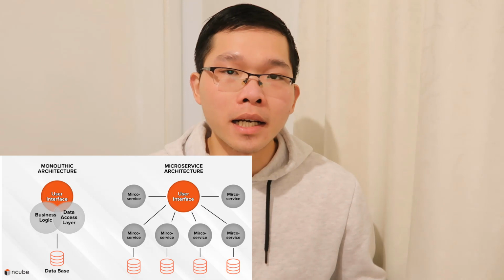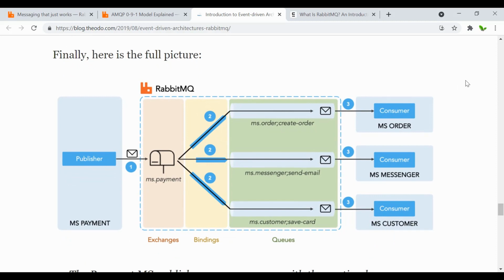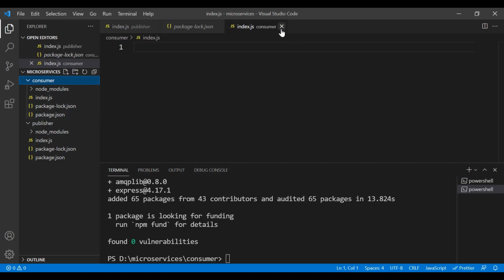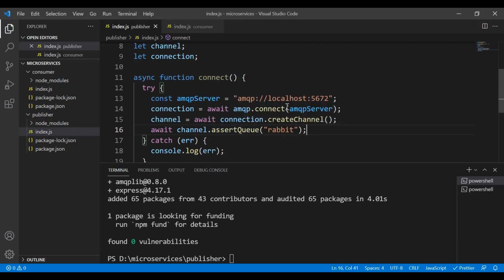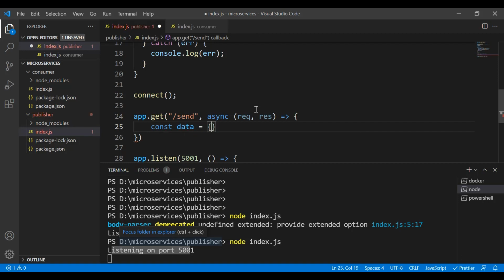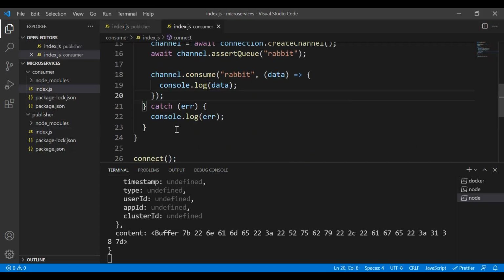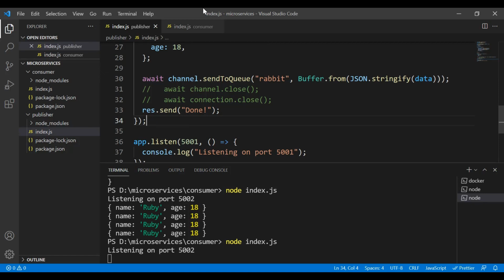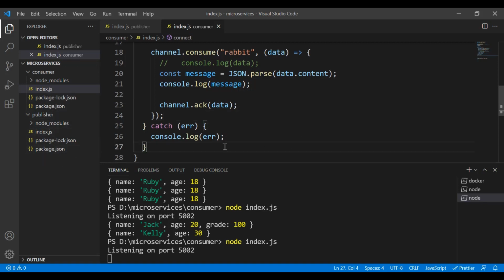Microservices Crash Course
Microservices, also known as "microservice architecture" is an approach in which a single application is composed of many independently deployable smaller services. If one service goes down, other services will still work fine. In this course, you will learn how to implement RabbitMQ as a message broker. Let's go!

🕒 Timestamps:
00:00 Intro
01:21 Install Docker
03:25 How microservices work
06:34 Folder structure
09:41 Publisher
20:35 Consumer
26:36 Send data via POST request